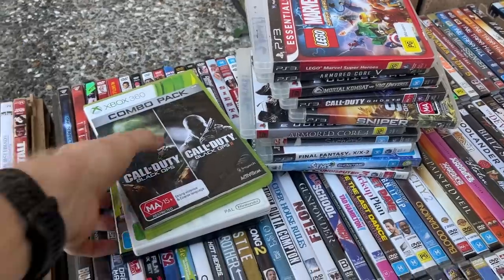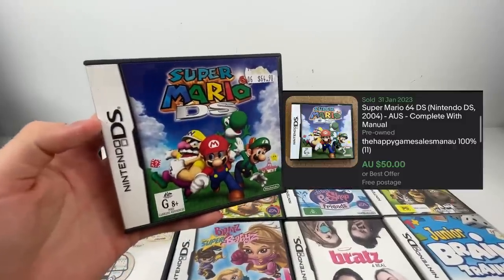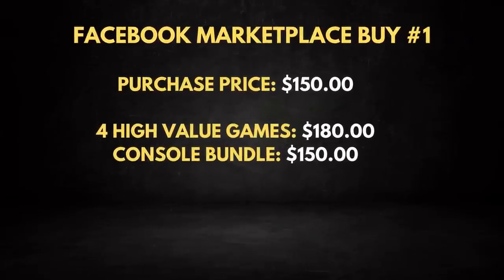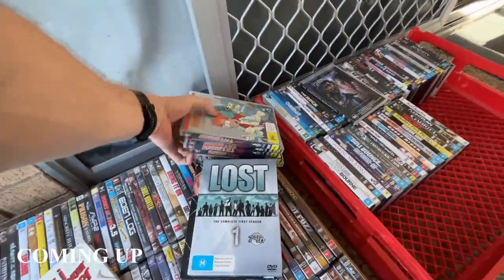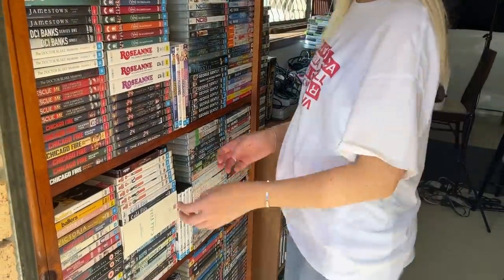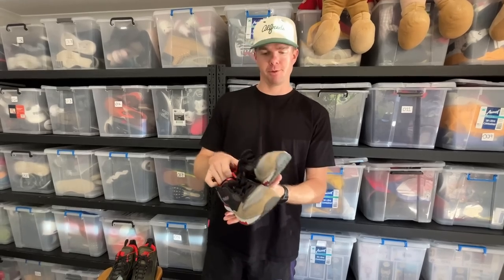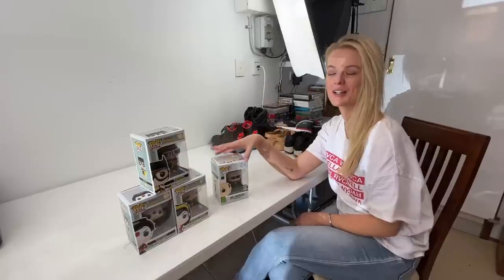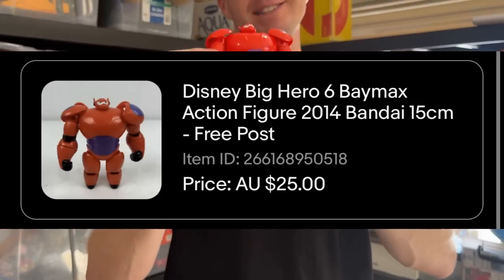Striking GOLD on Facebook Marketplace